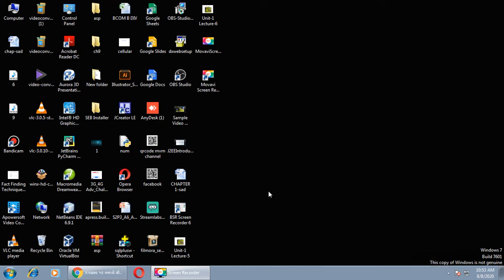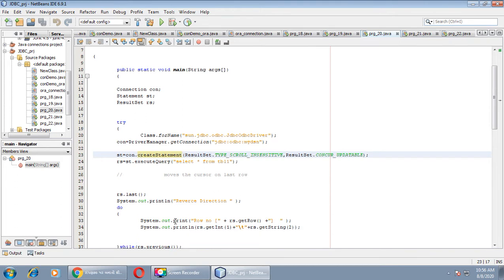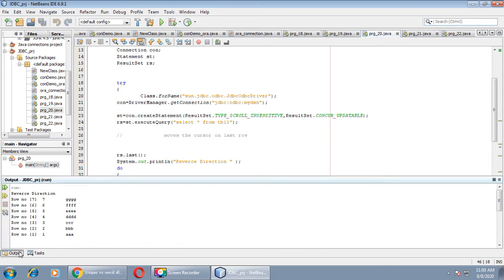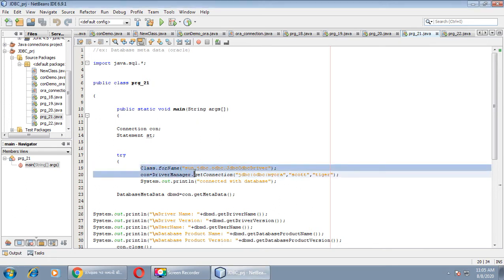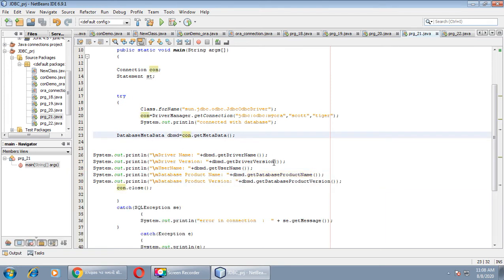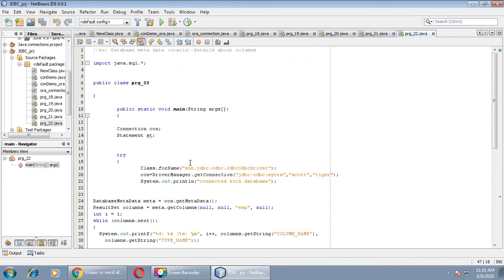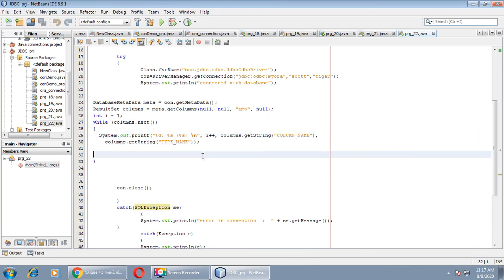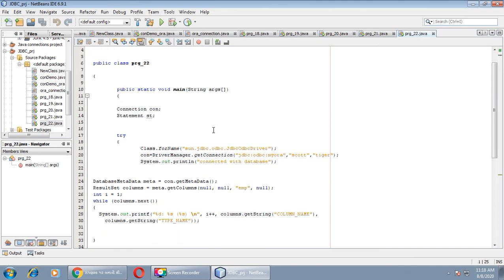J2EE CHP1 LECT 29 PRG20 21 22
SCROLLABLE RESULT SET